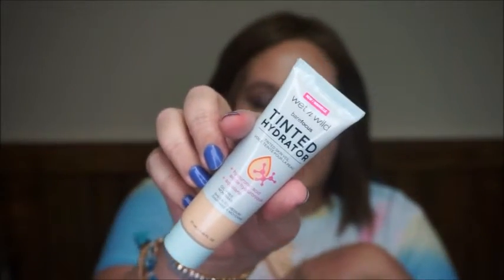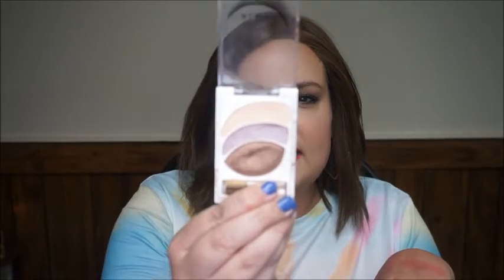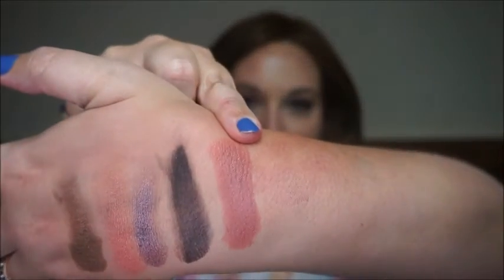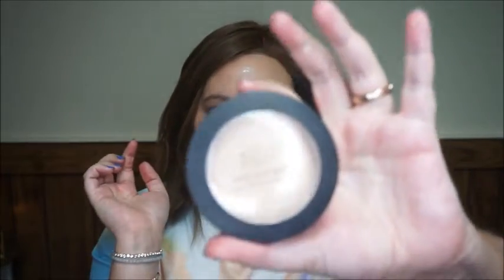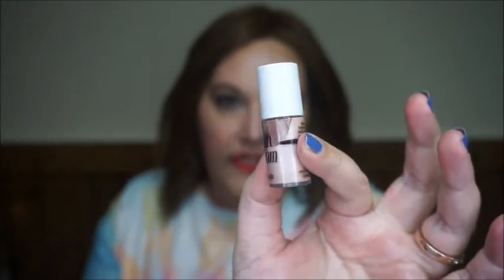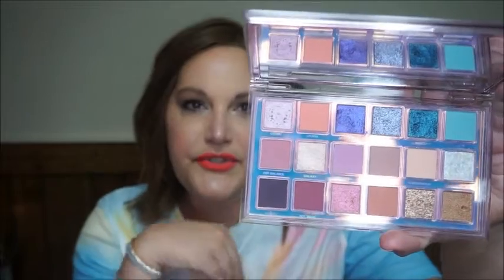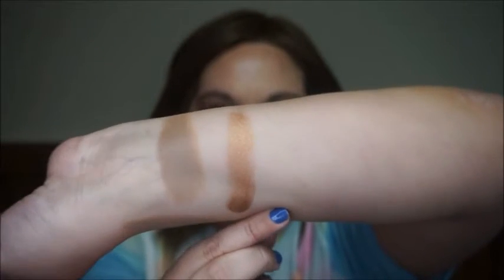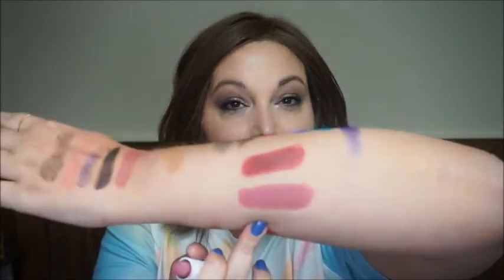My MAKEUP CAPSULE Bag // Hypothetically...right?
⬇Products Mentioned:
Ehhh too many...

~Katie😉